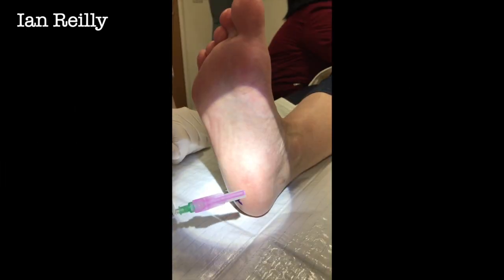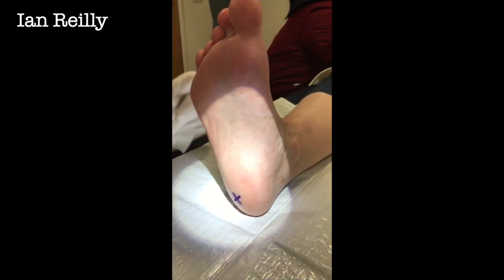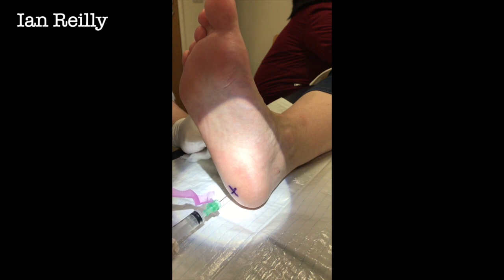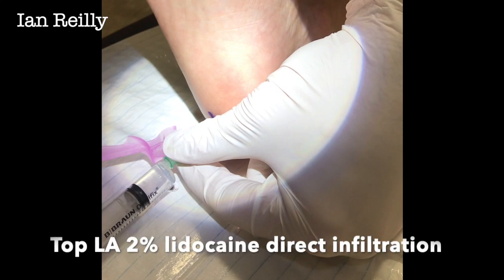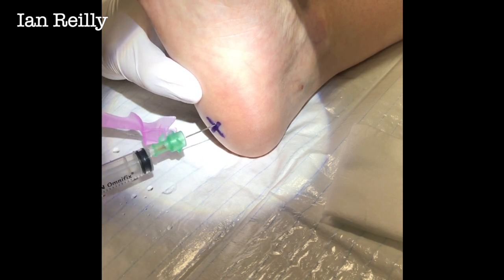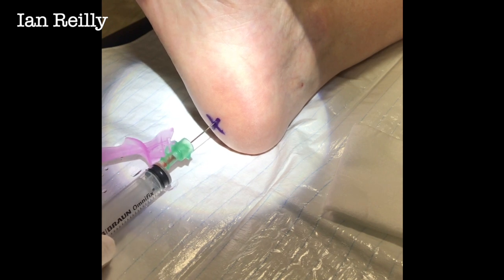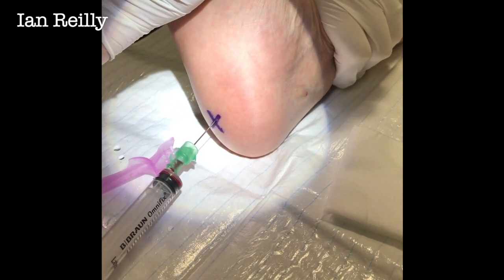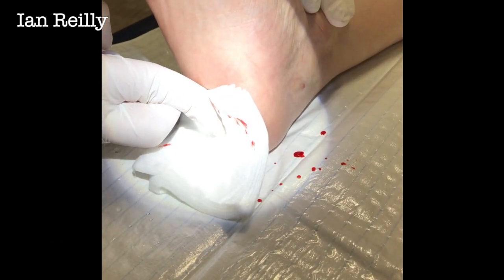Video - needle fasciotomy for plantar fascial tear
This lady (a long term patient of mine, hence the familiarity) had had an USS guided steroid shot for plantar fasciitis last year.  After initially doing very well, there was some return of pain and on MRI we found a small fascial tear.  Her case is complicated by fibromyalgia.

I have only seen 5 tears in my practice (and only 1 that I personally caused) so they are pretty rare - but they can be a nuisance on occasions.  The plan here is to needle the fascia and stretch out more fully the partially torn fibres.

You will see a partial LA technique that needed a top up.  Ive left this in for completeness as I feel that showing real life clinical practice is of more use in education.

As always - see my disclaimer video.  This is for education only.